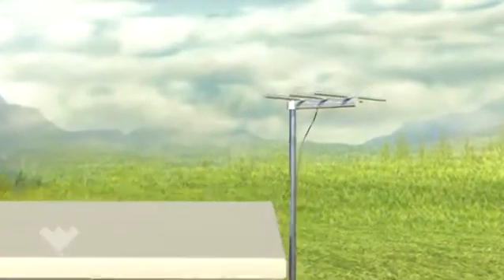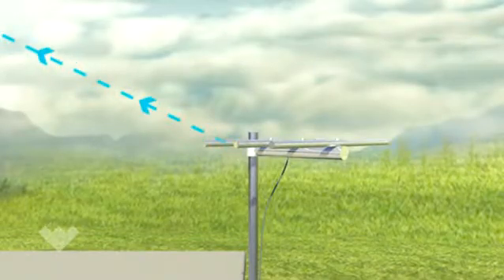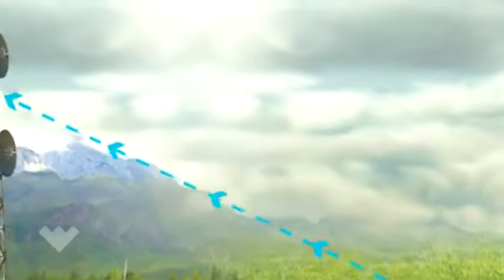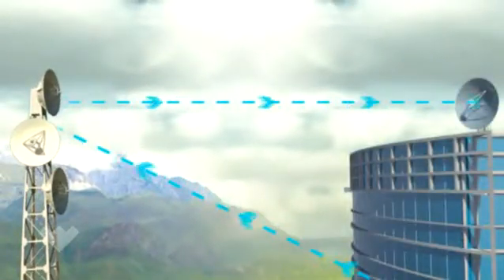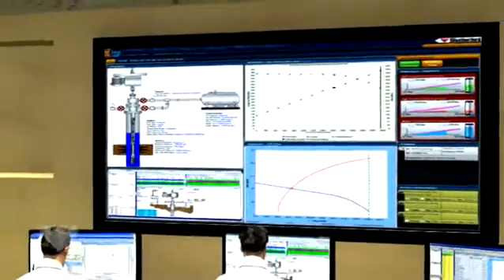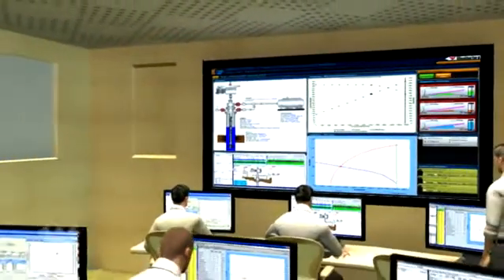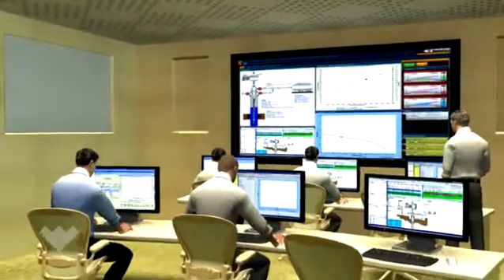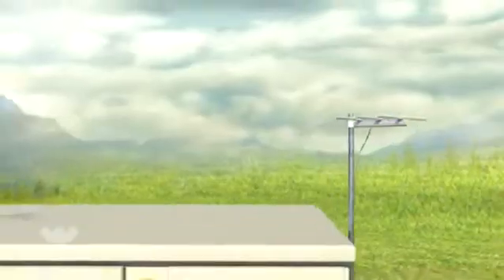pcp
artificial lift in oil field